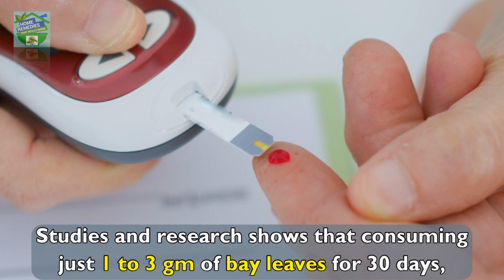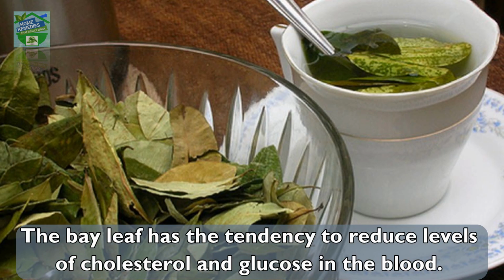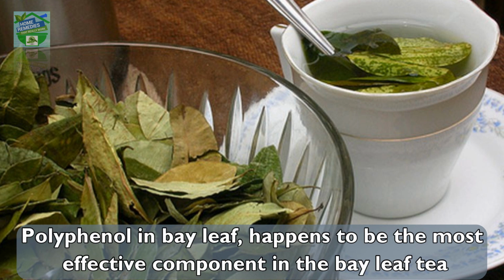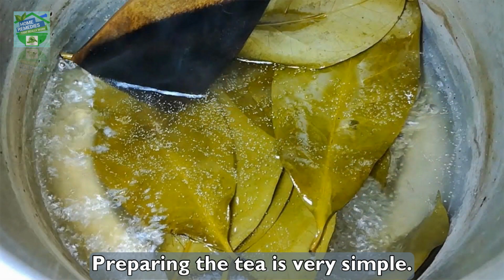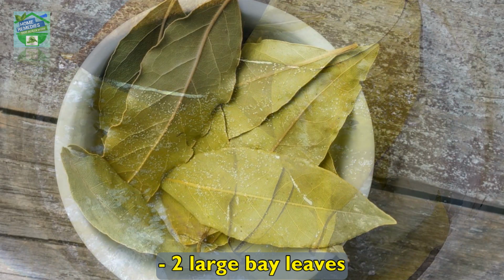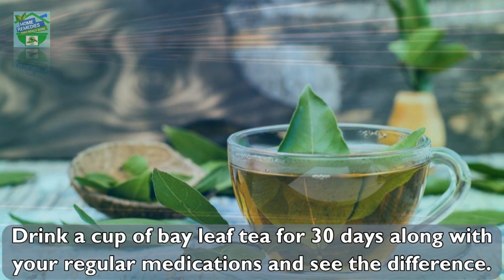How To Use This Herb To Regulate Blood Sugar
Studies and research shows that consuming just 1 to 3 gm of bay leaves for 30 days, helped people suffering from Type-2 diabetes, More so the antioxidants in the leaf also help insulin to function effectively and efficiently.
The leaves have a hypoglycemic effect on diabetes patients, due to the presence of a number of phytochemicals and essential oils in it. The bay leaf has the tendency to reduce levels of cholesterol and glucose in the blood. Polyphenol in bay leaf, happens to be the most effective component in the bay leaf tea for diabetes as it helps to control glucose in the blood. Lets watch the video for more details

📌 CHAPTER TIMESTAMPS:
00:00 – Why blood sugar balance matters
00:30 – Introducing the herb method
01:08 – How to use it daily
01:28 – Final thoughts